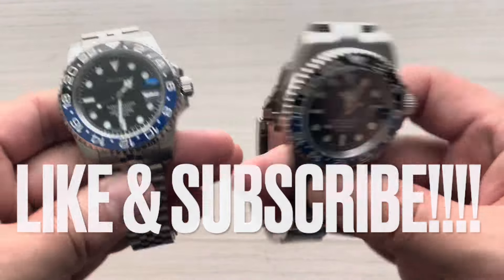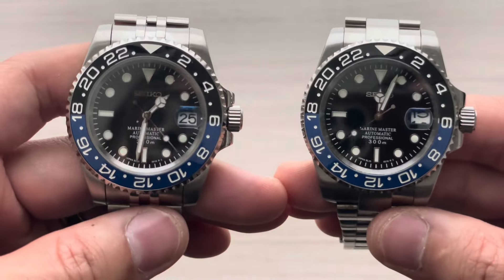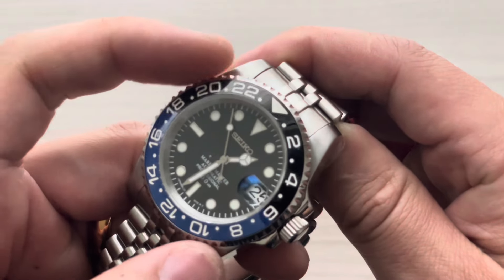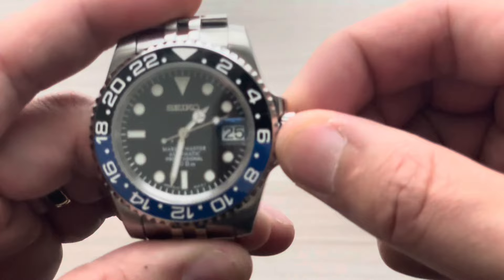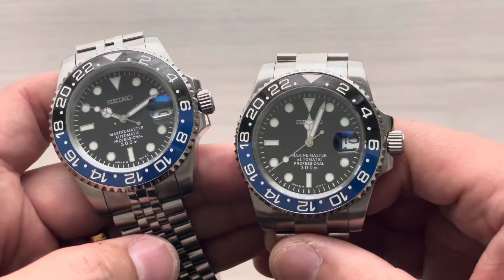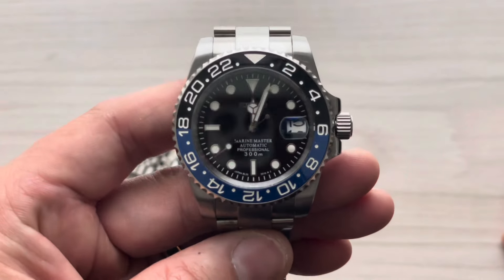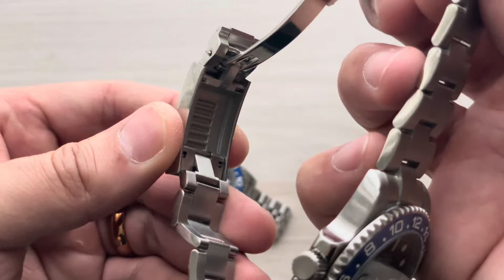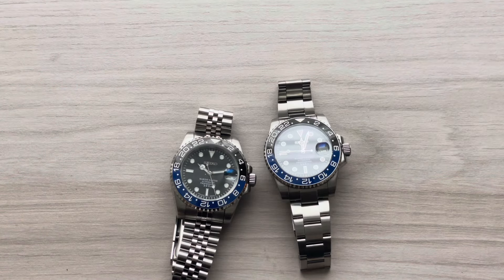Which would you have rather have? Seiko Batman or Batgirl?? Check website